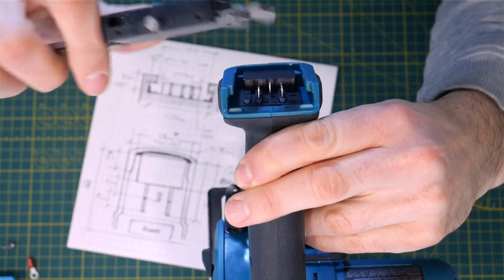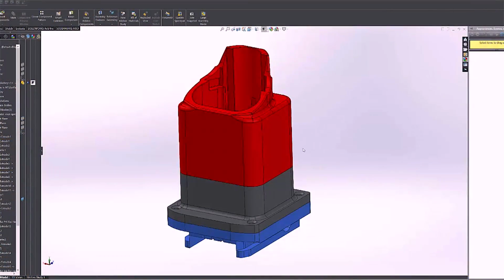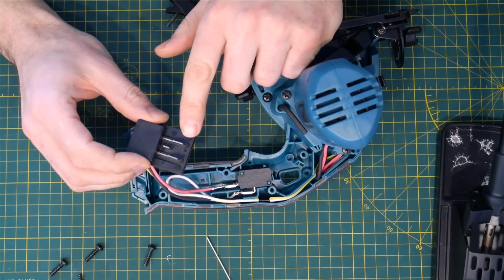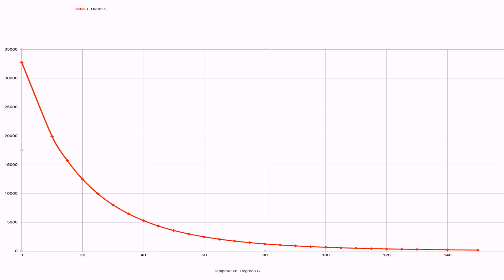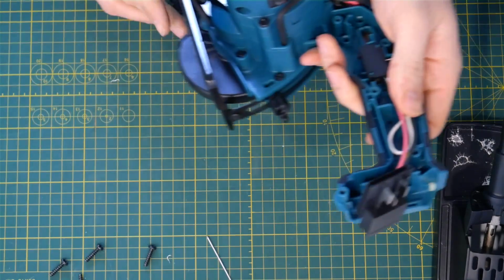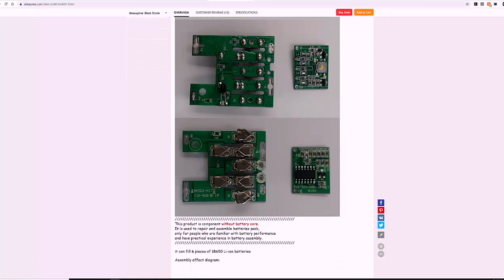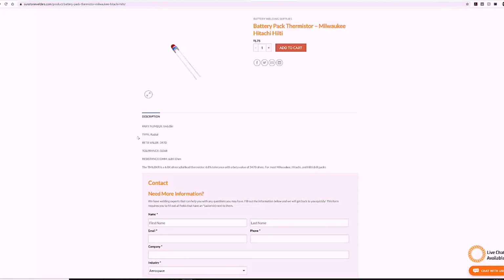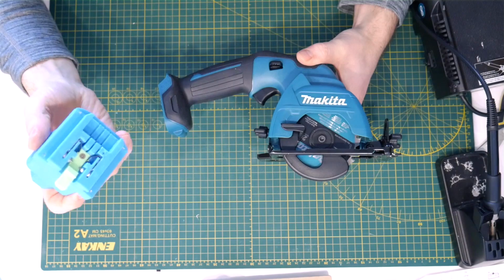Interchange Tool Batteries Between Brands With This One Weird Trick! 🔋 One Battery To Rule Them All!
In this video I will show you how you can use one tool battery on any brand of tool! By creating a universal tool battery system, now you can save yourself hundreds of dollars from investing in batteries and chargers from different brands and consolidate your tool batteries because they are now interchangeable!

To do this, you will need a 3D printer, the appropriate electrical contacts, and some wire at minimum. I've made my design files available on Thingiverse and you can find them here so you don't have to design it yourself if you are looking for a Milwaukee M12 to Makita CXT adapter.

For this particular adapter, you will also need the following:
► M2x10mm Socket Head Cap Screws
► M2 Washers (7mm OD)
► M2 Nyloc Nuts

► The ring terminals are regular insulated #6 ring terminals, and I believe I used 16AWG wire...

► The resistor was a 10K 1/2W resistor from my tool box :)

If you want to make an adapter for a different set of tools and batteries, try your hand at 3D modelling with a free version of Autodesk Fusion 360! An incredible tool to get for free and you can find it here:

You may also find the files you need already designed for your on websites like:

People upload thousands of designs and you might save yourself a lot of time using someone else's design!

► Dewalt to Milwaukee
► Dewalt to Black and Decker
► Dewalt to Ryobi
► Milwaukee to Dewalt
► Ryobi to Milwaukee

As always, if you have any questions or comments, please use the comment section down below, I do my best to get back to everyone! If you have a request for a particular adapter, I might be able to design it for you :)